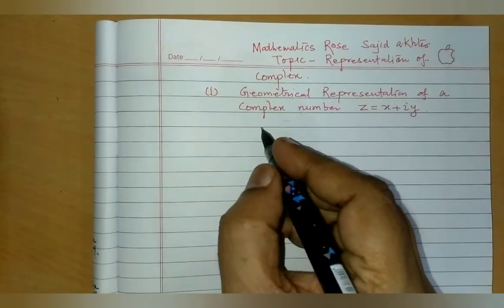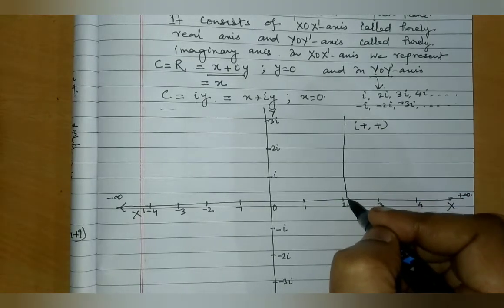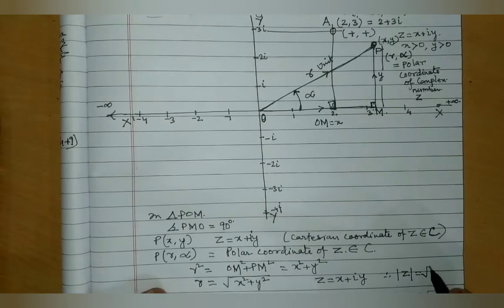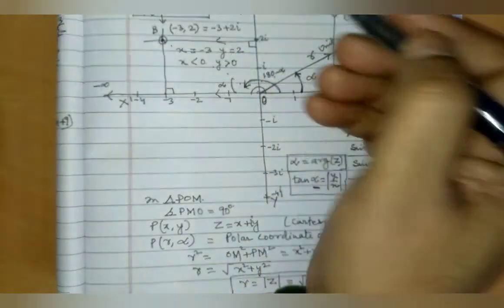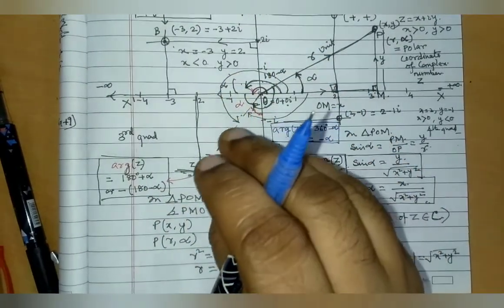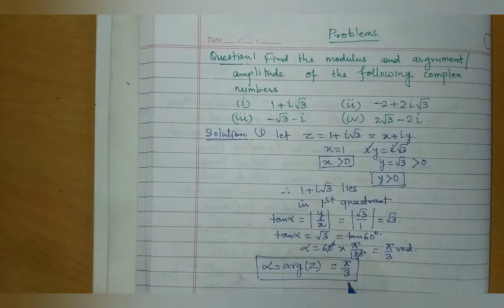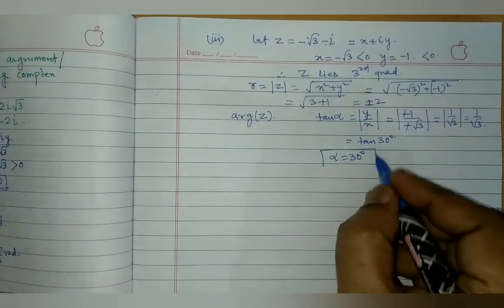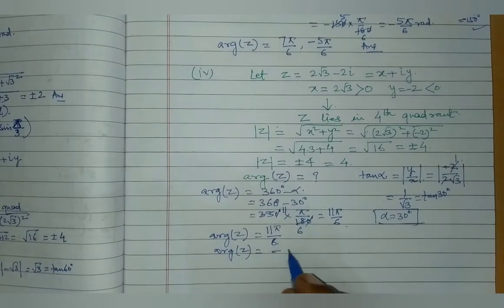complex numbers#cbse math class11#modulus#argument#Argandplane#polarform#problemsoncomplexnumbers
In this video I have explained the following topics of complex numbers class11 mathematics cbse ISC Jharkhand Board State boards of India
what is Argand plane or Gaussian plane or complex plane
how to represent complex numbers in Argand plane
a complex number is an ordered pair of two real numbers in which second element of order pair is multiplied by iota i unit of imaginary number or fundamental imaginary number
how to represent complex numbers on Argand plane
modulus_argument_polar form_ complex numbers